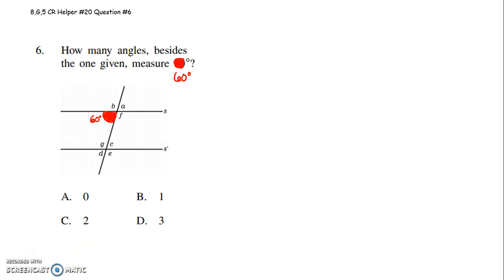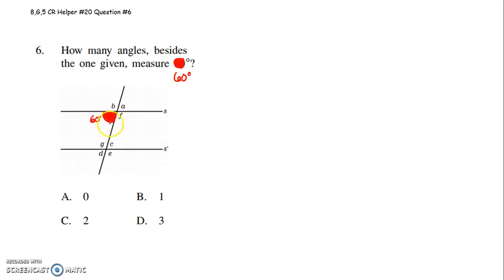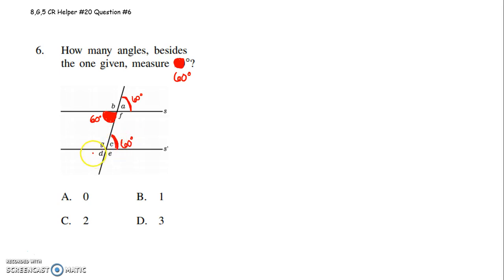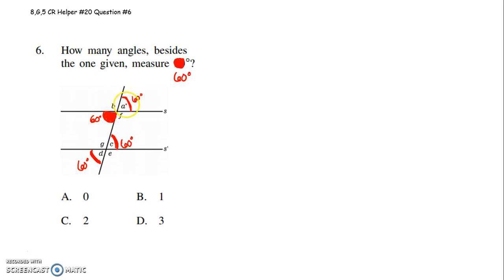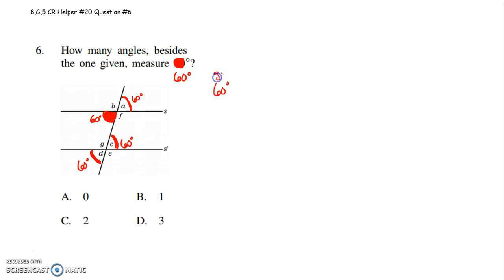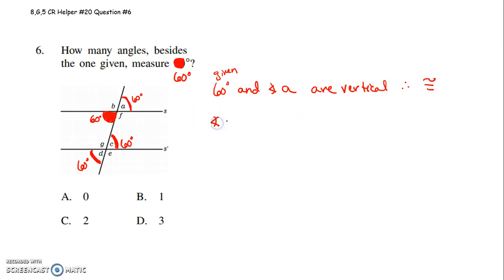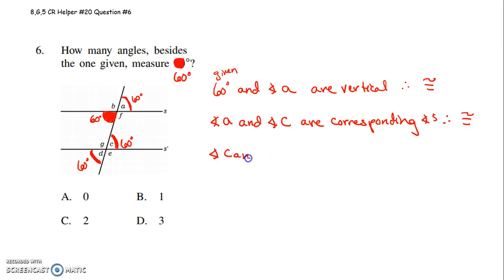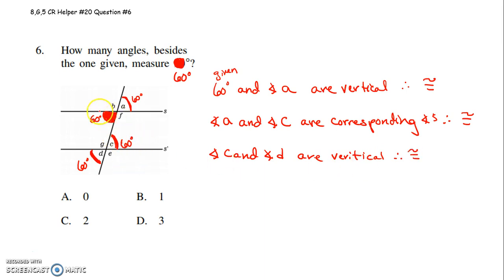8 G 5 Grade 8 CR helper #20 Question #6